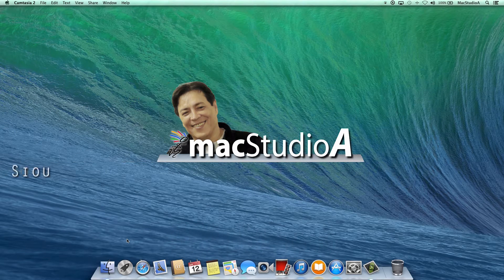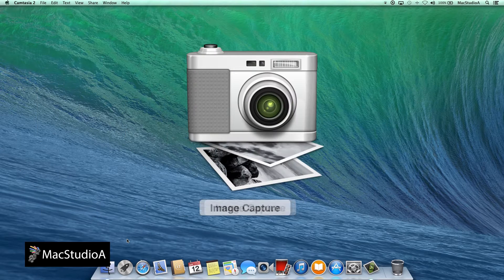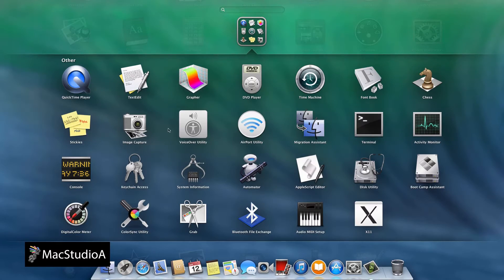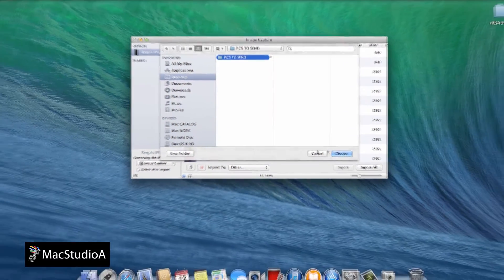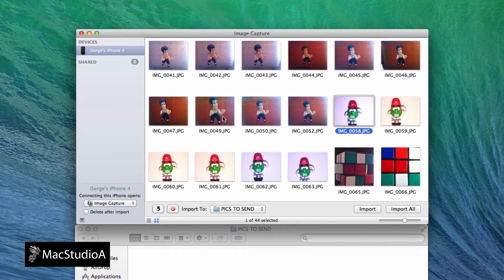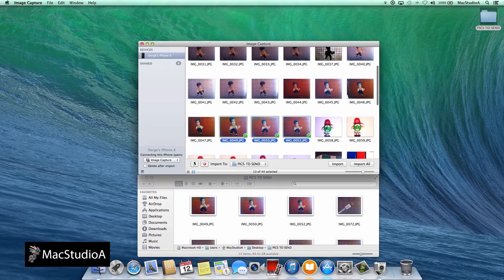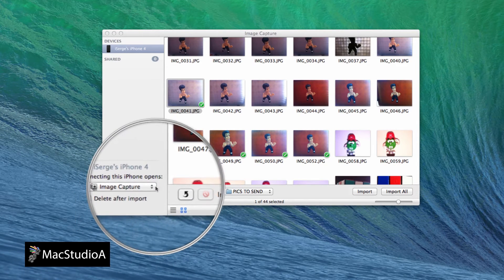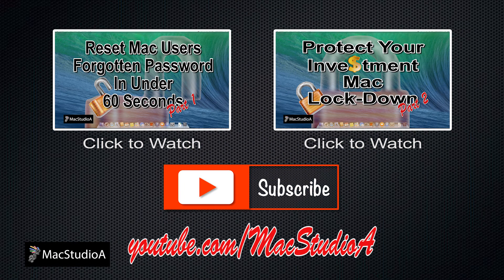How To Copy Photos From iPhone to Mac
How To Copy Photos From iPhone to Mac. Quick and Easy Way To Copy Photos From iPhone or iPad to a Mac.

Recommended Gear
2TB Thunderbolt and USB 3.0 Portable Hard Drive
4TB USB-C and USB 3.0 Portable Hard Drive
5TB Rugged Thunderbolt / USB-C Mobile Drive

How To Transfer Images From Your iPhone or iPad to Your Mac.
How To Import Photos To Your Mac Without Using iPhoto.
How To Transfer Photos Using The Image Capture App.
Transfer Images From Your iPhone To Your Mac Using Image Capture.

Performed and Tested On MacBook Air (Late 2013). iPhone 5s and Using OS X Mavericks 10.9.2

Apple's Intel Based Systems:
Mac Mini
iMac
Mac Pro
MacBook Air
MacBook Pro

RAW SCRIPT:
In this Episode: How To Import Photos To Mac Without Using iPhoto.

Besides syncing your photos to iTunes or importing them using iPhoto, you can also use Image Capture.

Basically, Image Capture provides a quick and easy way to import your photos to your Mac.

Image Capture come preinstalled with your Mac and can be launched from either the Applications Folder when opening Finder or from the Other folder when using Launchpad.

Once launched, plug in your iPhone or iPad using your USB Lightning or 30-pin connector.

As you can see, Image Capture provides lots of information of your photos, such as its size, dpi, and format to name a few, that you might find useful.

By default, importing your photos copies them to the Pictures folder or you can create your own as I have done here.

You can view your photos in a list or gallery view format and even and resize the photo icons using the slider here. Also, delete or rotate your photo of choice before import by pressing the following buttons shown here.

Select one or several photos and press the Import button here or press the Import All to copy them to your selected folder.

Incidentally, before importing, you can also check the box here to delete the photos from your device after importing.

Furthermore, to do a quick edit of your photo to send or share, simply double click on a photo and it will open in Preview, where you can add a caption and even resize the photo before sending.

Finally, to have Image Capture open by default whenever plugging in your devices, simply select Image Capture from the drop down list shown here.

TIP: To prevent iTunes from opening when plugging in your device, just choose Preferences from the iTunes menu bar, then click on the Devices Icon and check this box to prevent automatic syncing and opening of iTunes.

In my opinion, I find using Image Capture gives you more control of your photos, especially when you need to do a quick edit to send or share.